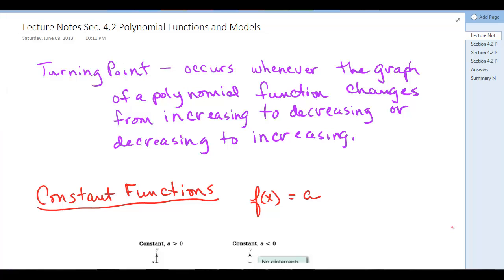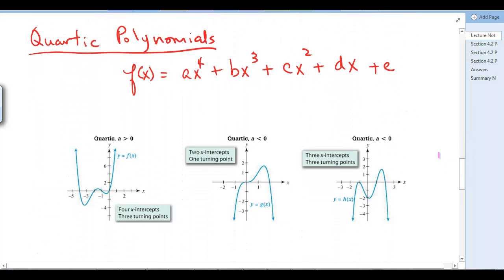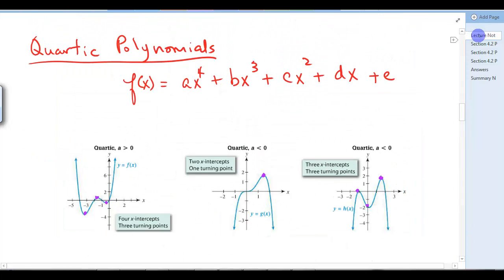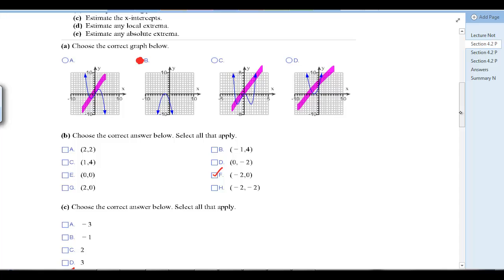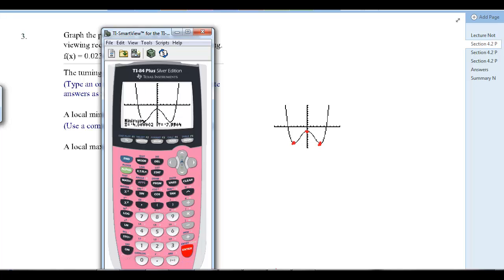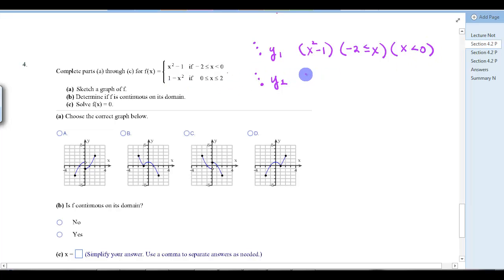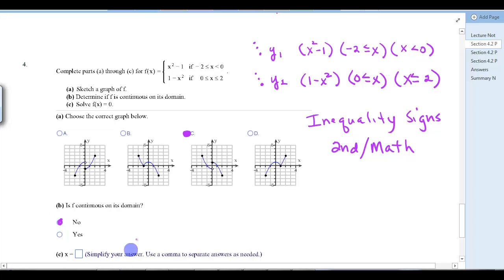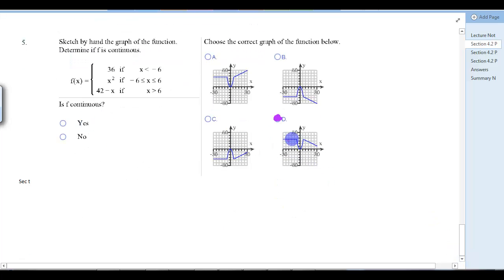Section 4 2 Polynomial Models and Functions